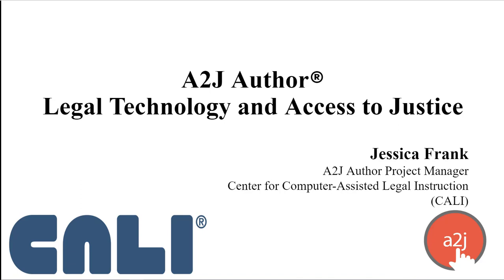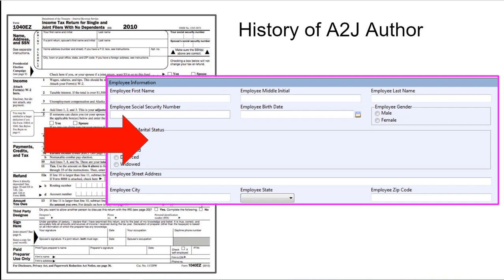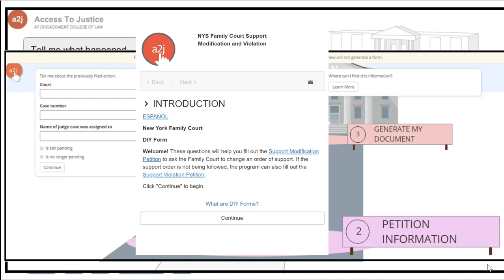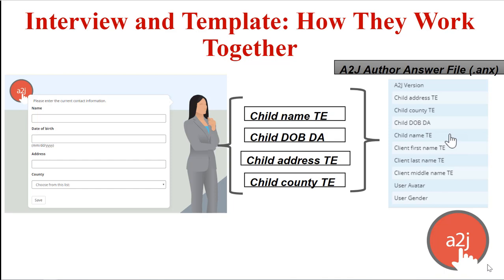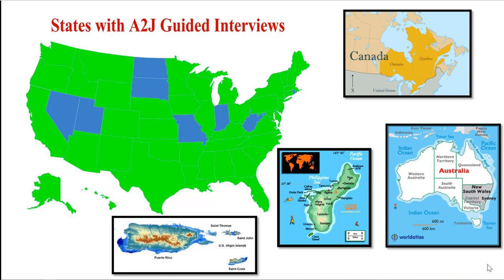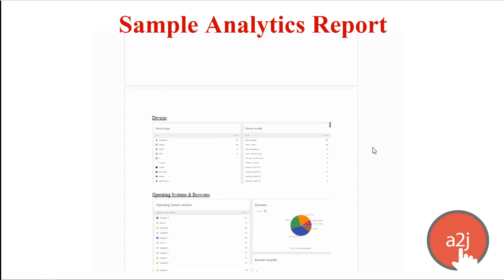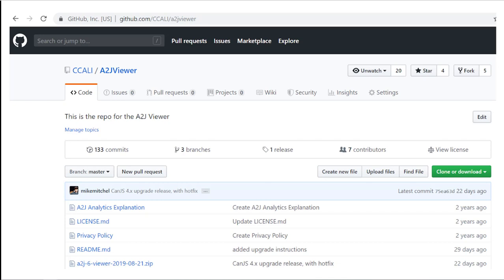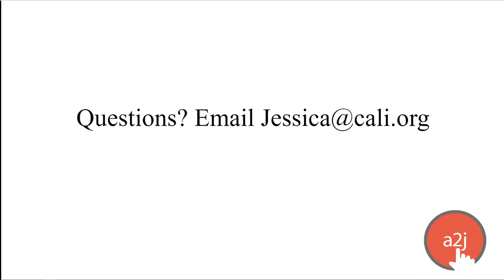2019 University of Maryland Class presentation- A2J Author: Legal Technology and Access to Justice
A2J Author was the first and is the most widely used tool for automating forms for self-represented litigants. Learn a little bit about our beginnings and how we've evolved in the past 15 years. You'll also get an overview of the software and see where we are going in 2020. Finally, you'll see where you can get more information on authoring and hosting your A2J Guided Interviews.